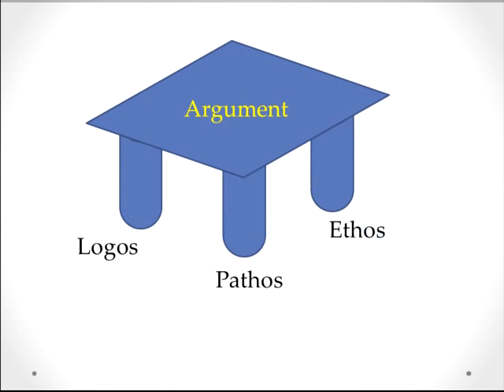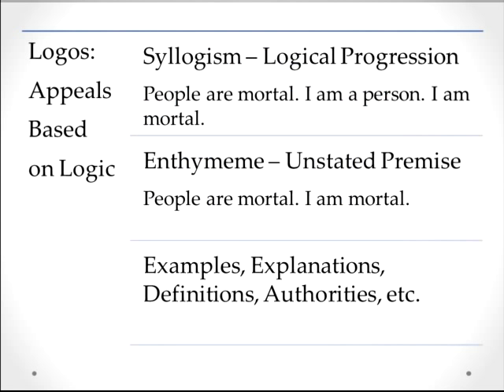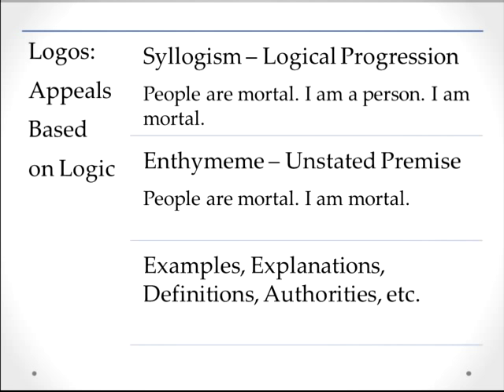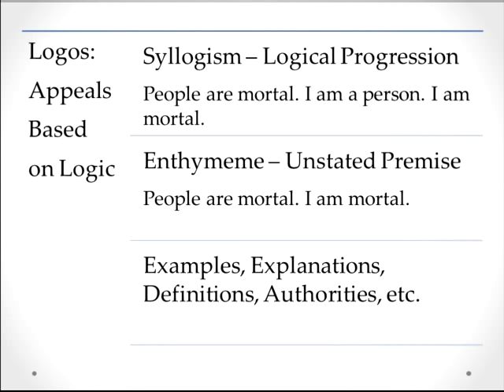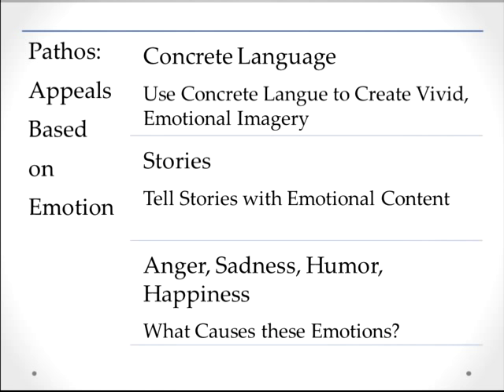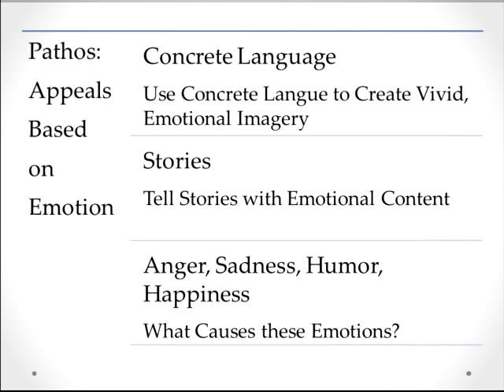Logos,Pathos,&Ethos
A discussion of logos, pathos, and ethos, the "available means of persuasion," for Eric Sentell's online English course.